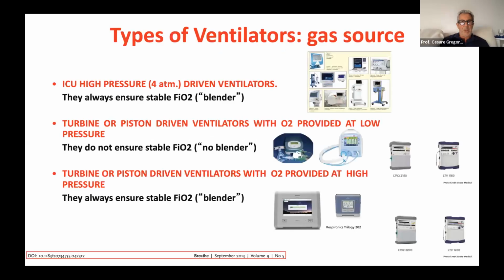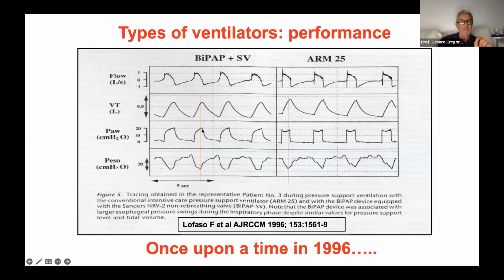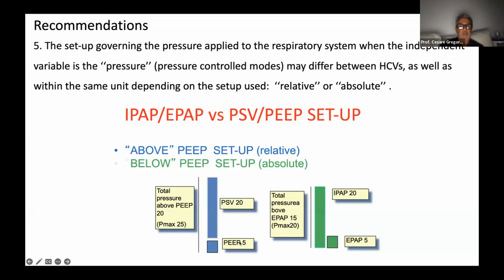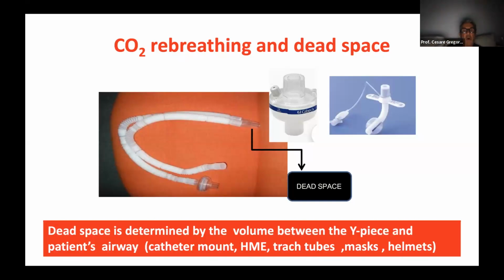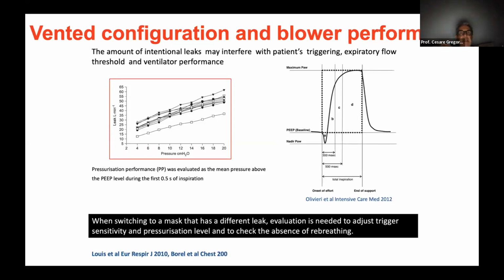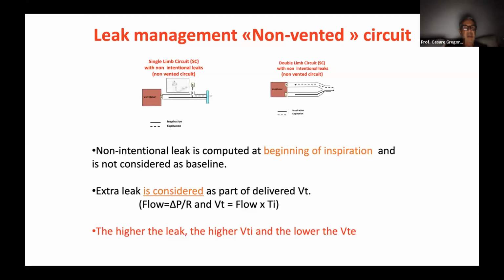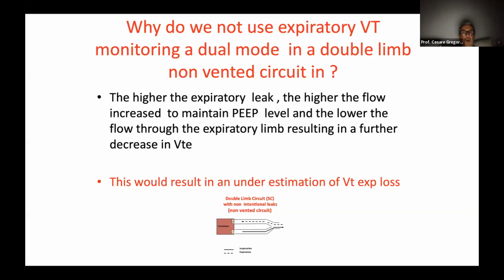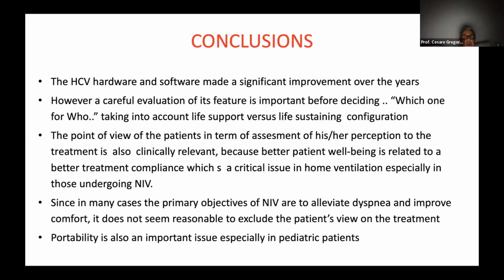Important Functionalities for Effective Ventilation at Home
Join Cesare Gregoretti, MD, for an in-depth discussion on home care ventilators, focusing on the key attributes that help enhance patient comfort and mobility.